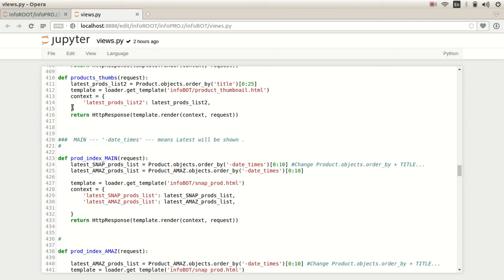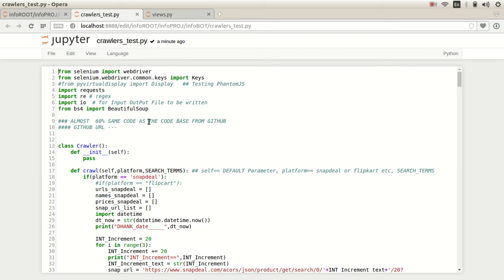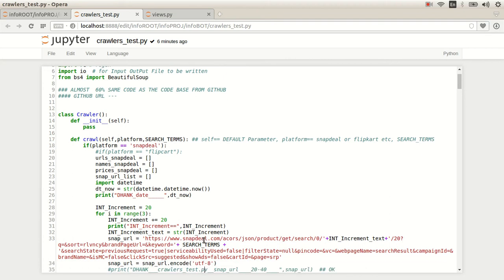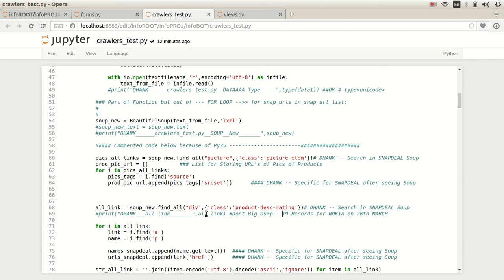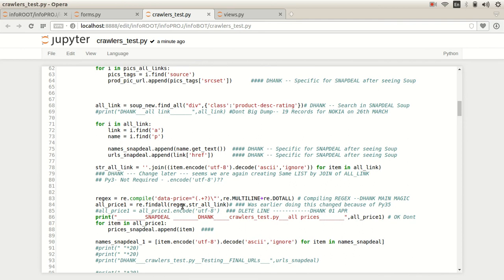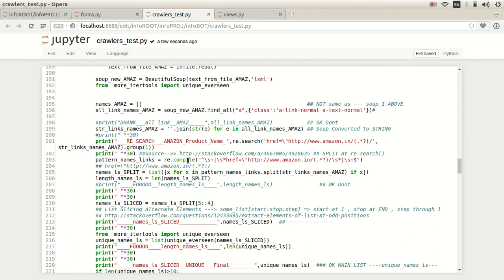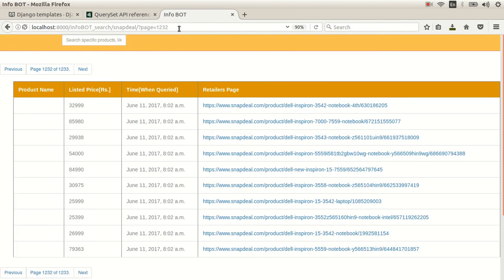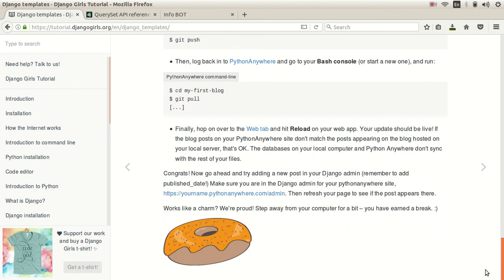Web Application Development with PYTHON & Django. PART - V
Demo WebSites hosted on Heroku created with Django 1.10 - kindly note these are Proof of Concept websites which are also used as Live Projects for ONLINE LEARNING Sessions -

Refer Additional Resources - URL's --